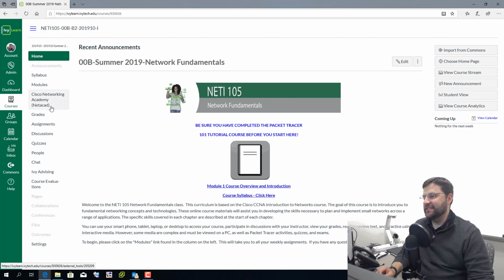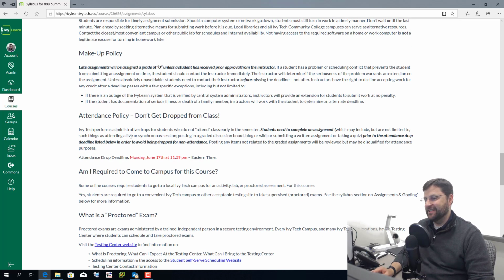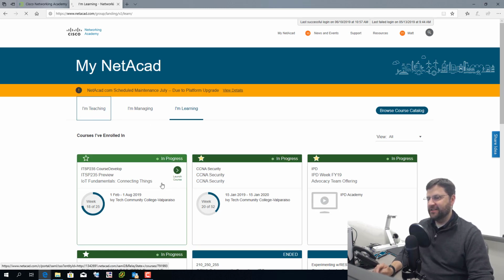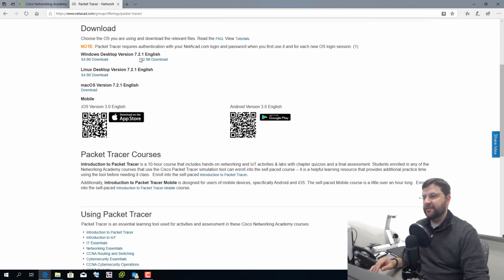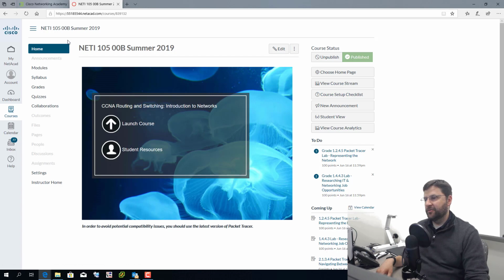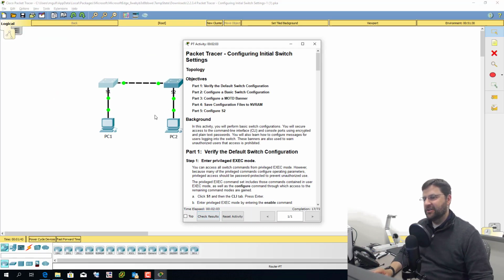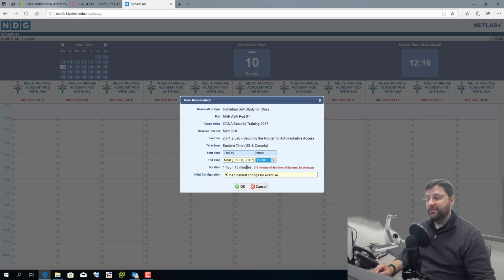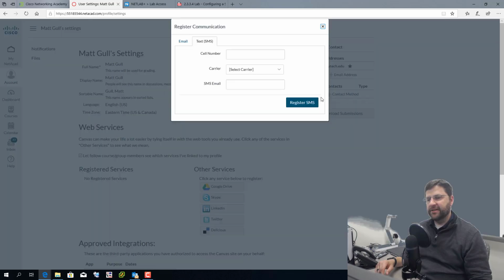NETI 105 Course Introduction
Welcome to NETI 105 Network Fundamentals! This video introduces the different platforms for this course.

Cisco's Networking Academy is where we'll be doing most of our work.

NetLab+ (netlab1.ivytech.edu) is used to complete the Lab assignments.

Again, welcome to the course! I'm looking forward to a great semester!

- Matt